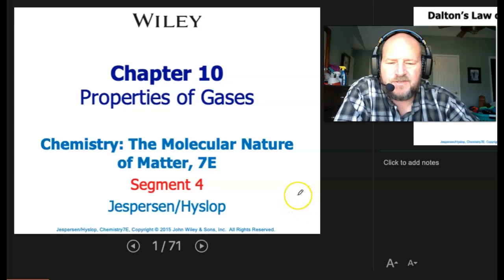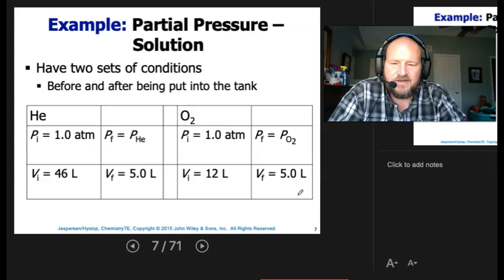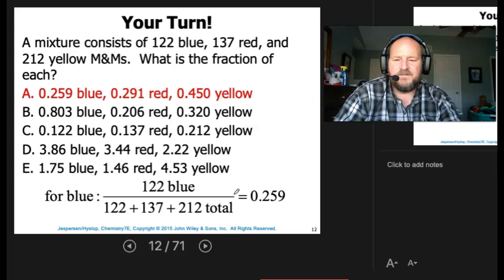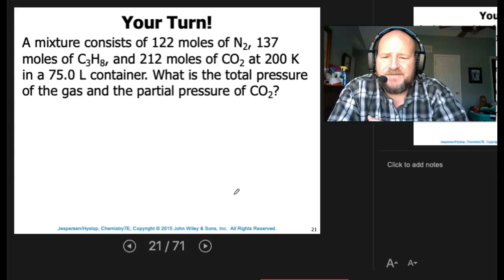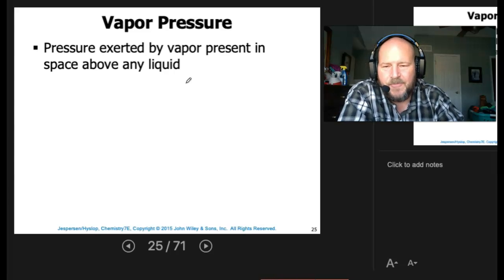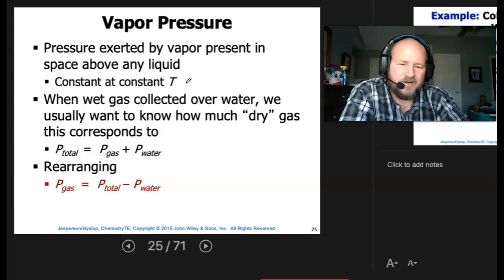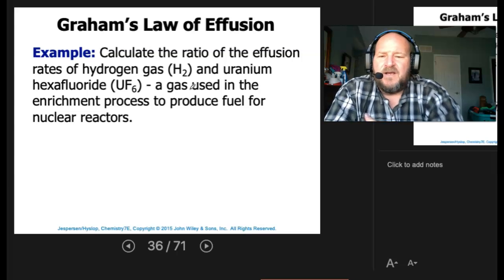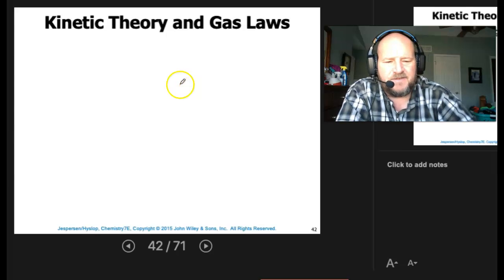10 04 CHM150 Properties of Gases